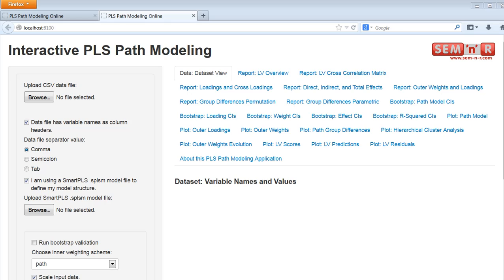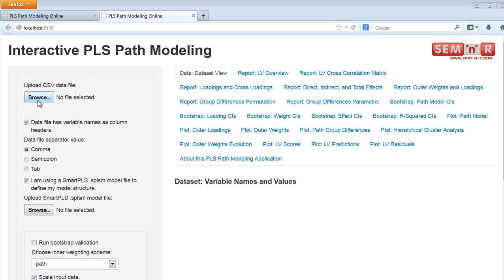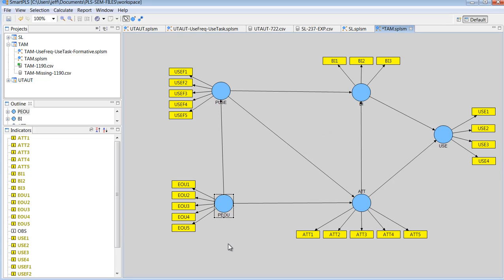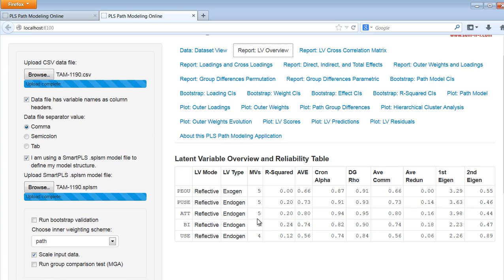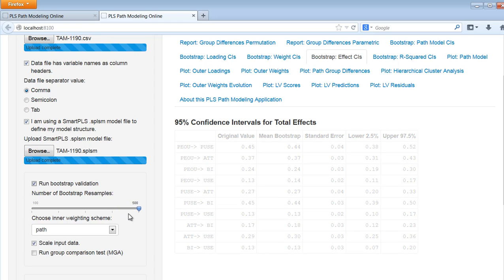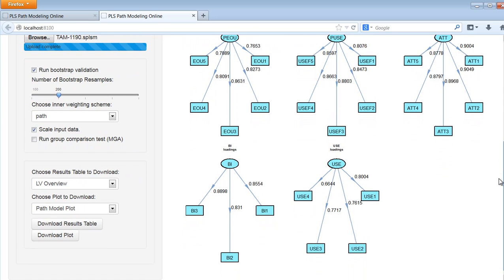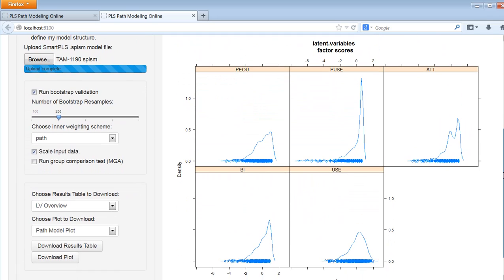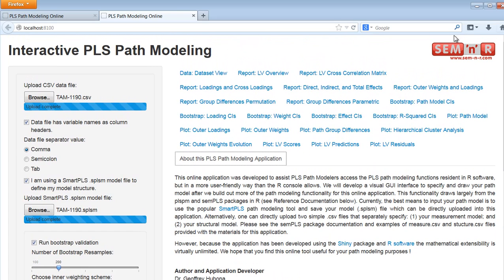Demo #1: Extensive Downloadable Reports and Graphics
This first video shows some of the features of this new application developed in R software using the TAM model. However, you do not need to know a thing about R to use it. We will give you the application if you permit us to show you how it is used. There is info at SEM'n'R (yes, it is a URL so add a d-o-t and a c-o-m) !